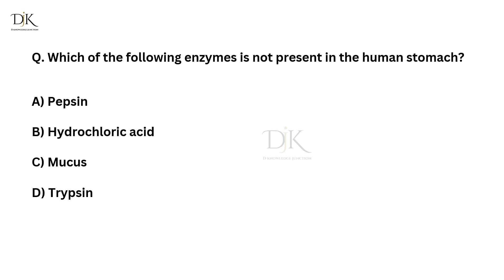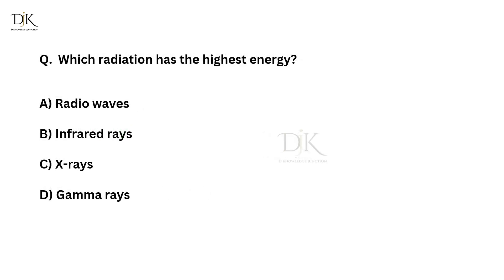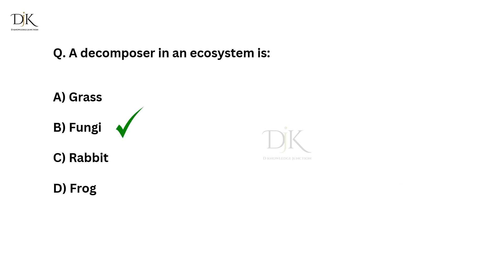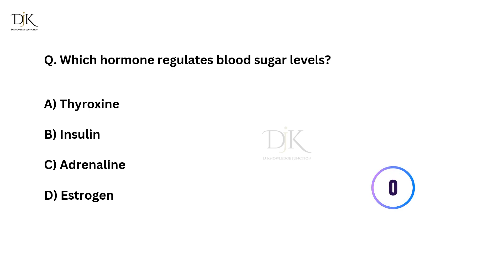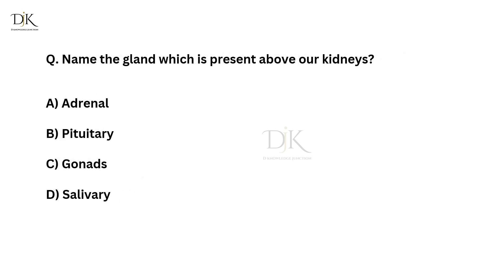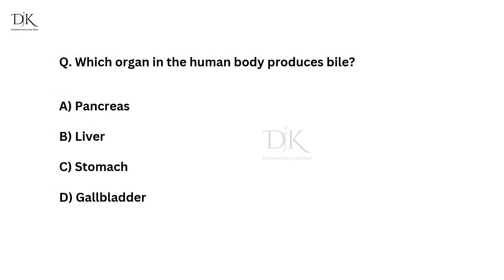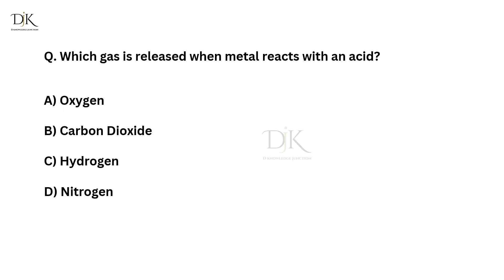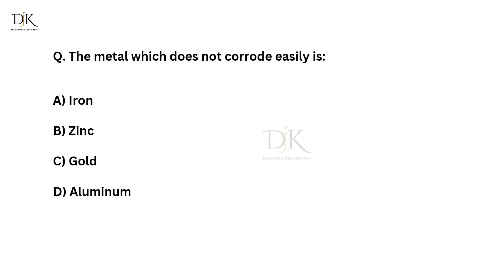important science questions for competitive exams | most important questions of science class 10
science questions for competitive exams | most important questions of science class 10

science questions for competitive exams 2025,
science questions for class 10,
most important question of science,
general science questions in english,
science questions for competitive exams
science class important questions
science important questions revision
science important objective question
top 100 questions of general science
most important science gk questions in english
most important science quiz questions
science important questions in english
science competitive exam questions and answers
class 10 general science important question answer
g science class 10 important questions
science all chapter important questions
general science mcq for competitive exams
important questions of political science
science gk questions and answers in english
science objective questions for competitive exams
science most important questions for board exam
general knowledge important question answer
science and technology important questions
science questions for competitive exams in english
everyday science questions for competitive exams
science most important questions previous year
energy science and engineering important questions
Science Gk,
science olympiad,
GK Quiz,
Facts,
Interesting facts,
Shorts,
general knowledge,
basic knowledge,
knowledge,
myths debunked,
medical myths,
medical myths debunked,
health myths,
interesting fact,
gk question,
gk questions,
gk,
gk in hindi,
general knowledge,
general knowledge questions and answers,
competitive exams,
gk for competitive exams,
current affairs,
lucent gk